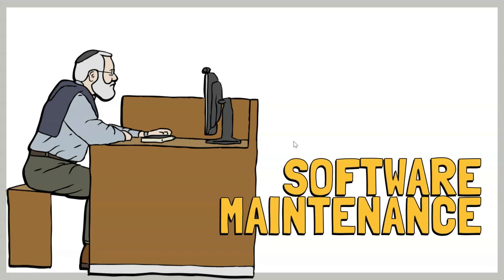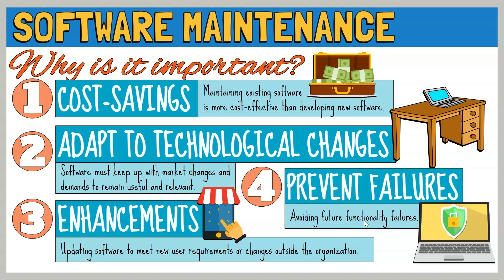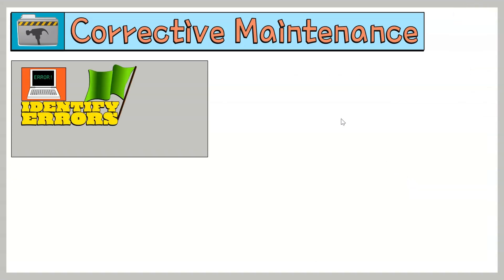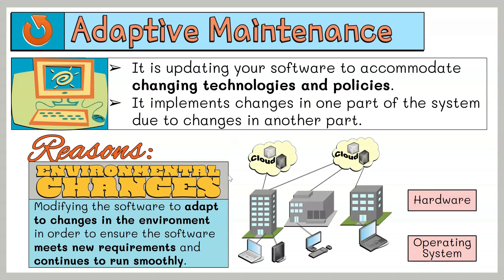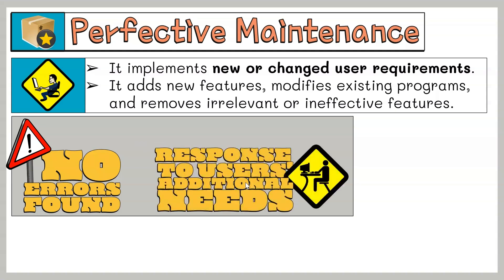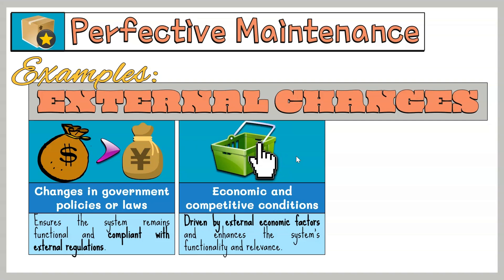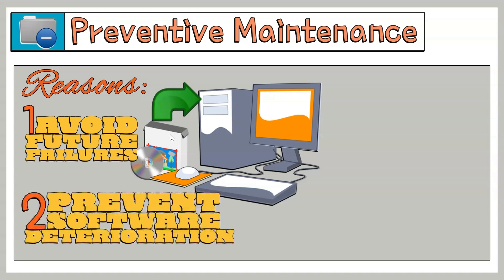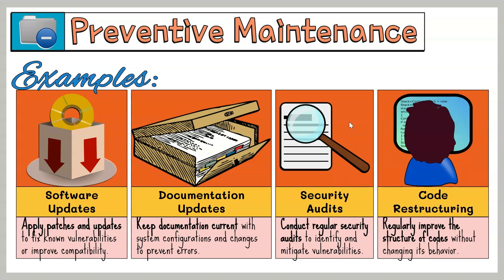Types of Software Maintenance (Corrective, Adaptive, Perfective, and Preventive)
In this video, I will discuss what software maintenance is, why it is important, and what its four types are.

0:00 Introduction
0:08 Definition of Software Maintenance
0:31 Importance of Software Maintenance
1:35 Definition of Corrective Maintenance
2:27 Best Approach of Corrective Maintenance
2:47 Examples of Corrective Maintenance
2:57 Description of Adaptive Maintenance
3:15 Reasons for Adaptive Maintenance
3:56 Discussion of Perfective Maintenance
4:54 Examples of Perfective Maintenance
6:16 Explanation of Preventive Maintenance
6:45 Reasons of Preventive Maintenance
7:25 Examples of Preventive Maintenance
8:11 References
8:16 Please subscribe!

References:
🔗 CAST Software. (n.d.). The 4 Types Of Software Maintenance & How They Help. CAST Software.
🔗 Thakur, D. (n.d.). What is system maintenance? What are its different types. Computer Notes.
🔗 THALES. (n.d.). 4 Types of Software Maintenance & What is Software Maintenance? Thales CPL.
📖 Tilley, S., & Rosenblatt, H. J. (2016). Systems Analysis and Design. Cengage Learning.